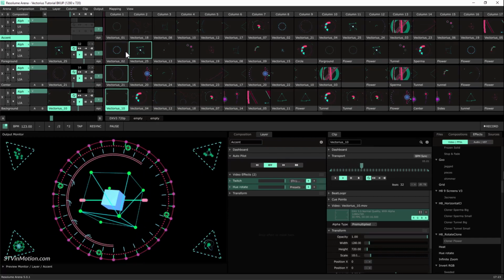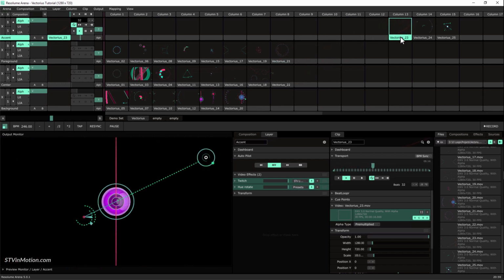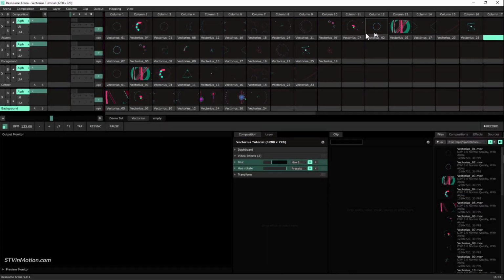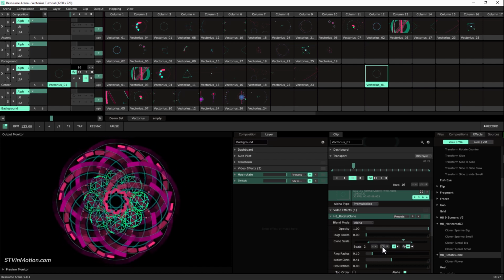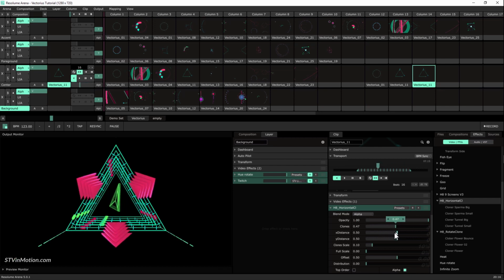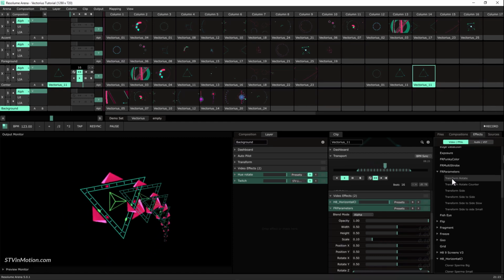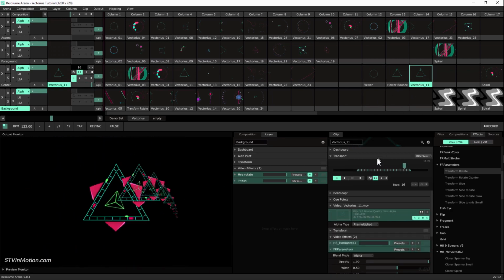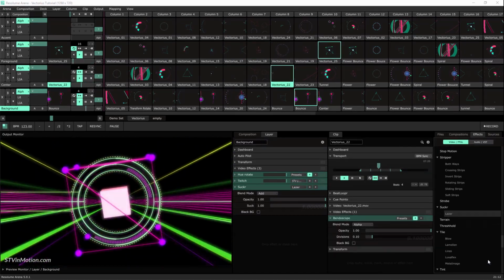How To Perform a Live Visual Show Using Resolume VJ Software v.5 - Vectorius Tutorial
vjing can be more than just eye-candies that are played one after the other. livevisuals should be a continuous mix that is seamless and visually flowing - and that's what I set to show in this resolume tutorial 🤓

00:00 - What Are We Gonna Learn
00:45 - How to compose an appealing composition
03:45 - How to create audio-reactive Accents
06:40 - How to create clip variations using the Radial Cloner plugin
10:15 - How to create clip variations using the Horizontal Cloner plugin
13:00 - How to add further control over the clip's transform properties using the FrParameters plugin
14:20 - How to easily apply stacked effects to any clip
17:20 - How to tweak colors and add a glow effect

Updates

✔️ Resolume v6 & v7 include the Transform, Radial Cloner & Linear Cloner effects as native effects. You do not need to install any plugins. Find these effects in the Effects tab.
✔️Resolume v6 & v7 let you change the thumbnail of the clip (Ctrl + Shift + T) so you don't have to name it in order to know who-is-who.
✔️ Resolume v6 & v7 let you copy the effects stack onto another clip (Paste Effects) so you don't need to use the part where you add effects to an empty slot and Shift + drag the clip to make it inherent the effects.

--- Resolume Versions

Related Tutorials

Help Us Make More Tutorials!

❓ What do think about the Vectorius pack and this tutorial?

Amaze them! 🤘